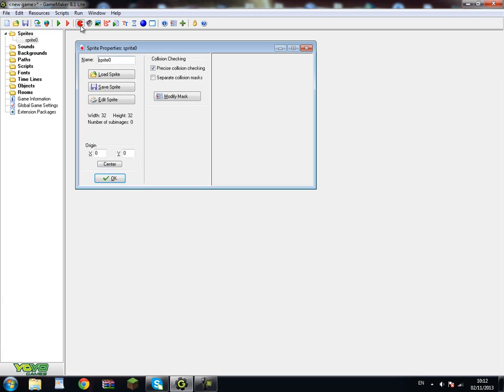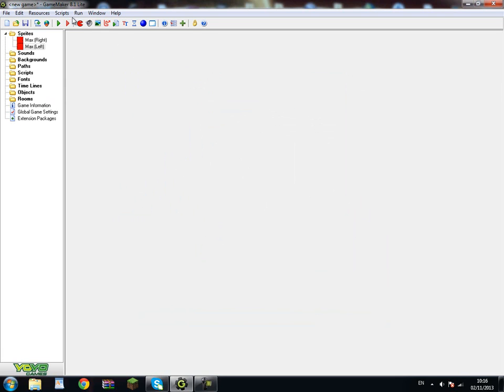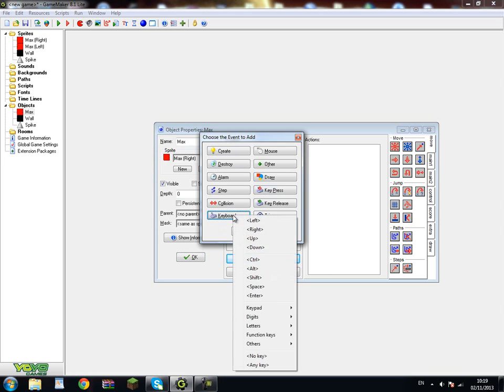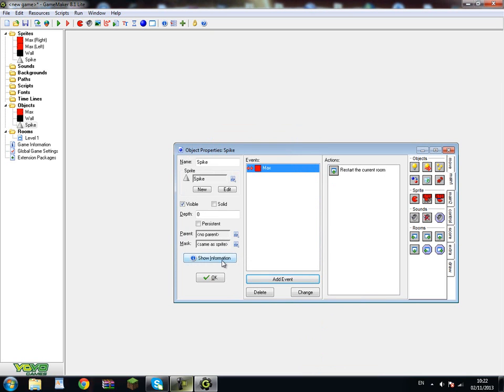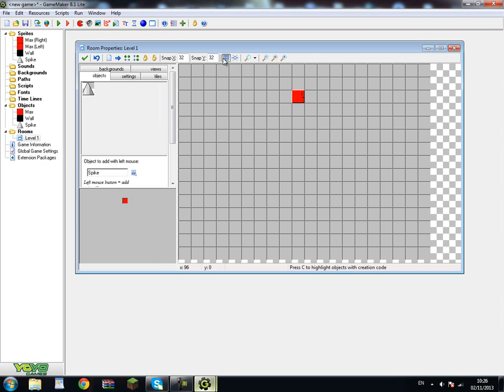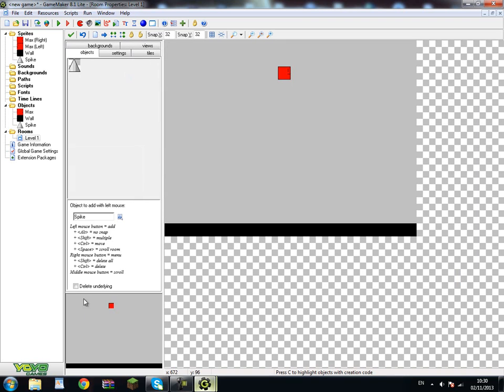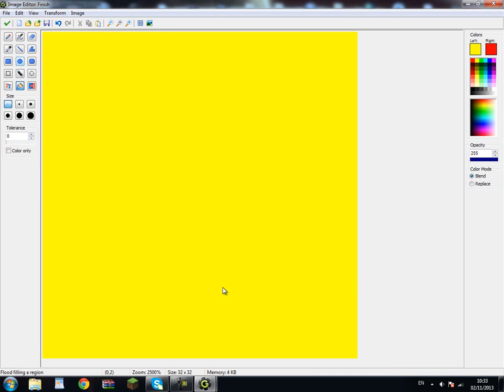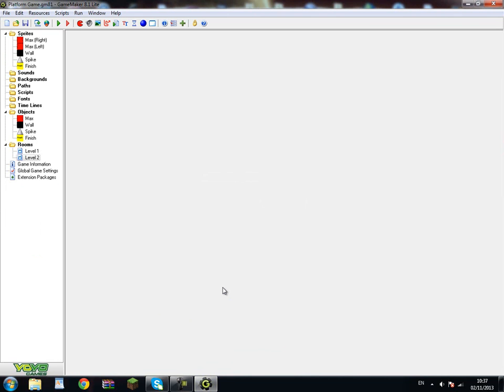Game Maker Platform Game Tutorial Part 1 - The Basics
A Basic Platformer Tutorial